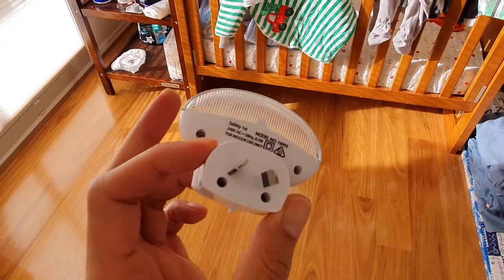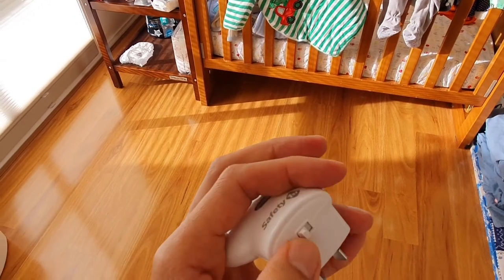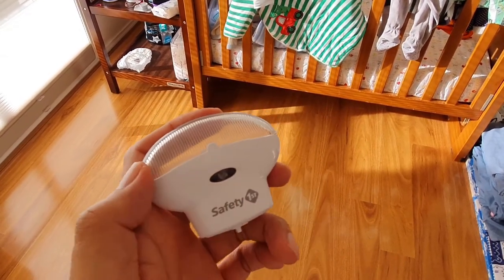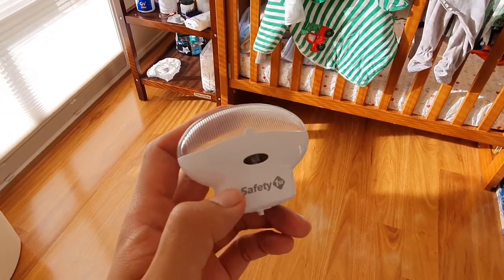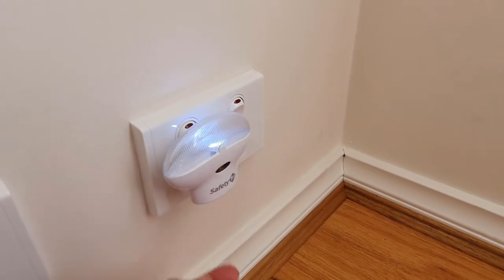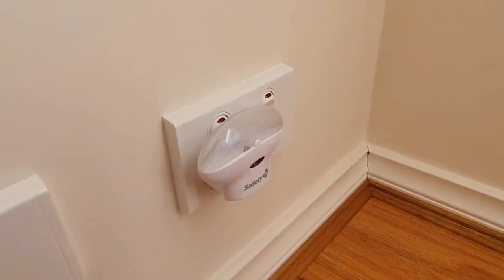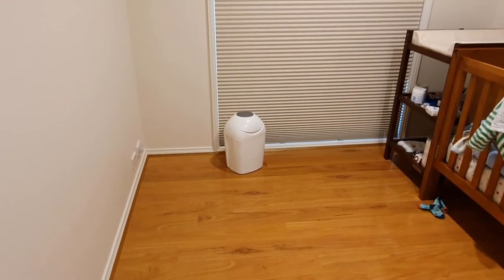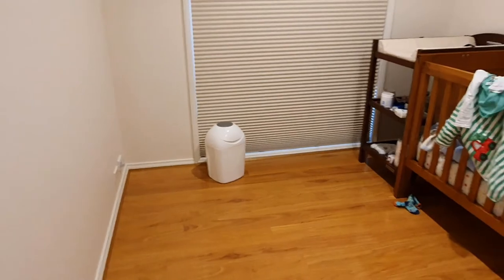Safety 1st Shell Nightlight